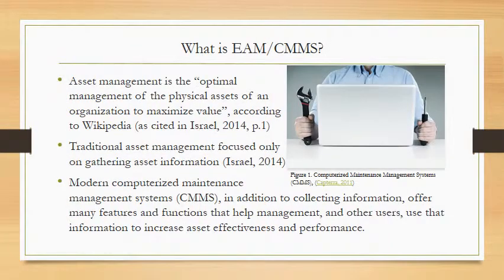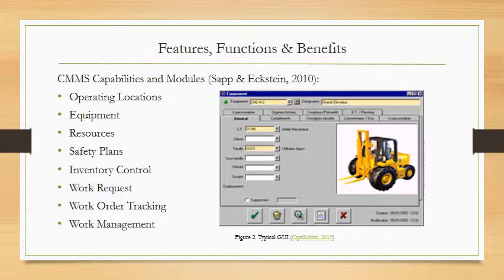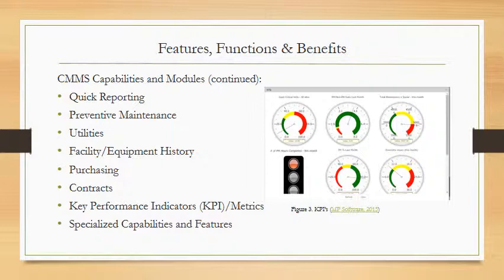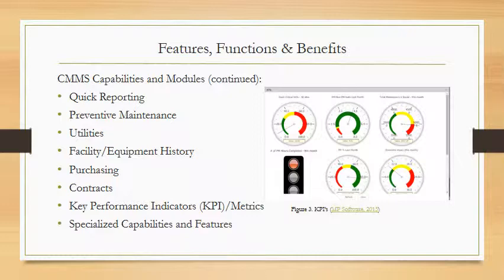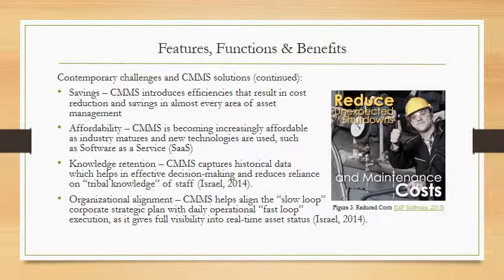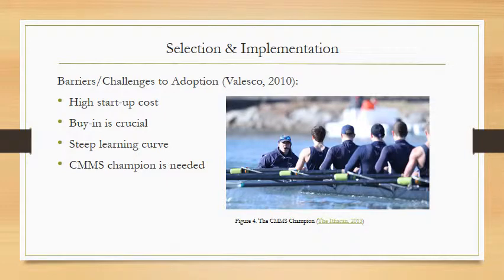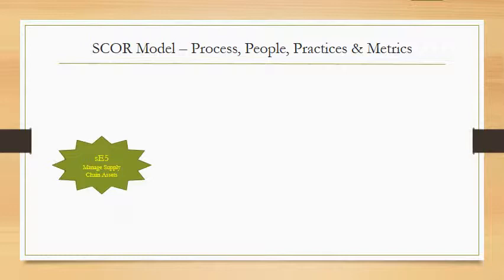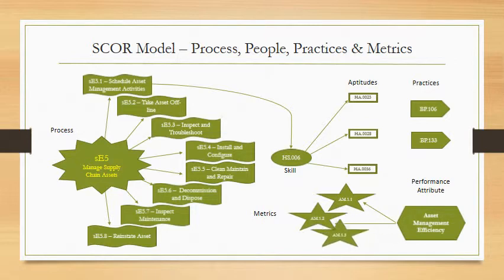EAM CMMS Nenad Ikonomovski LQ